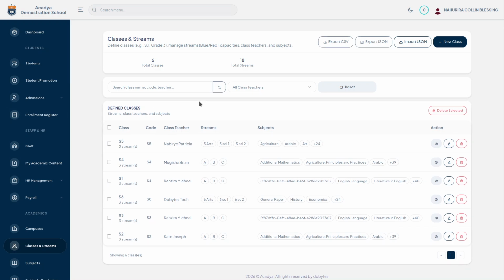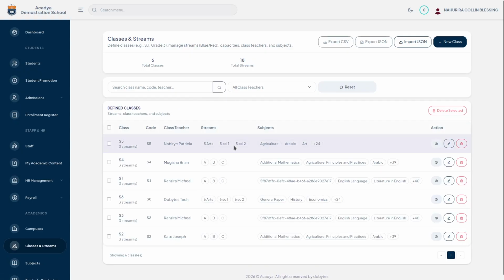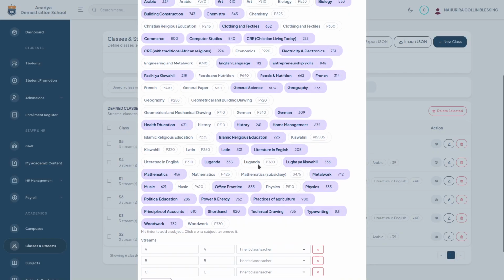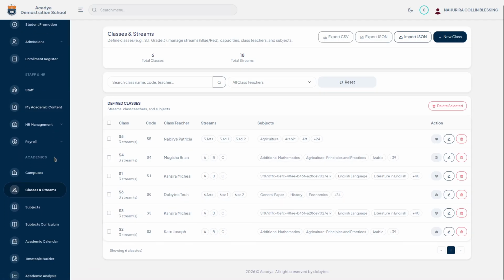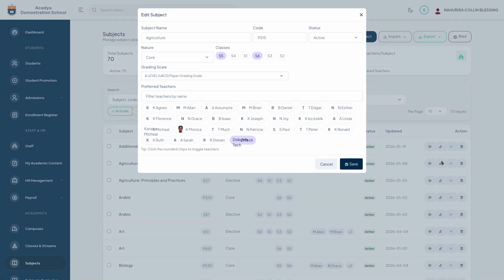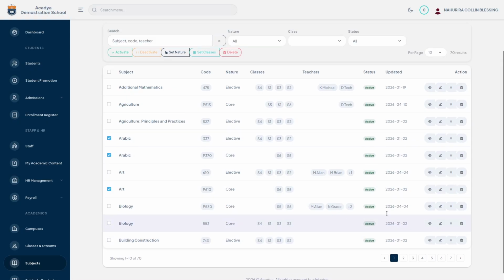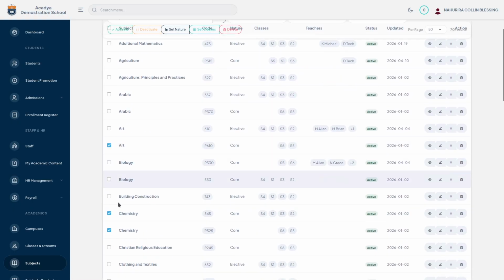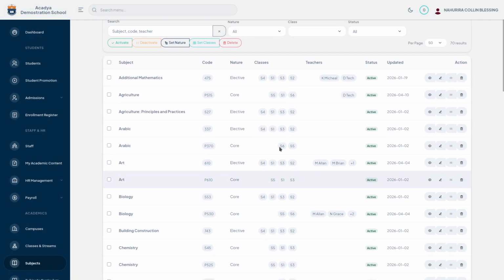How to Assign Subjects to Classes in Acadya